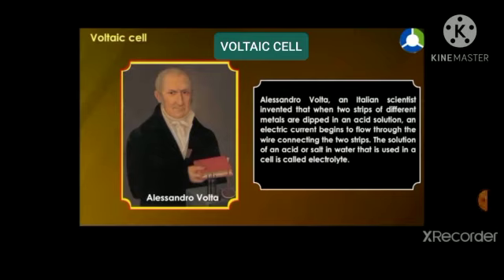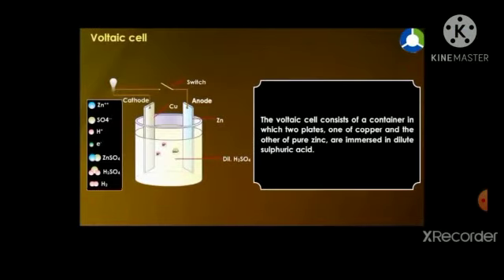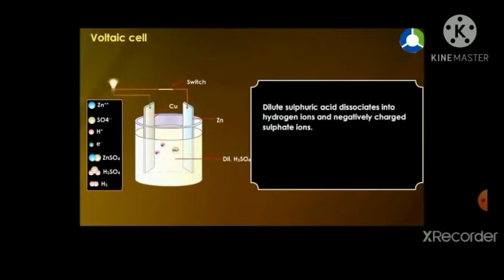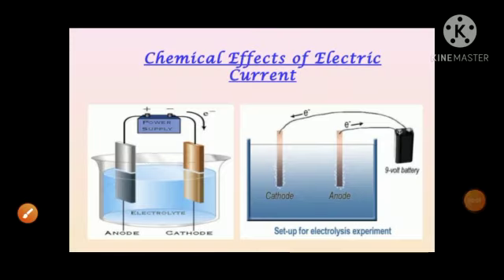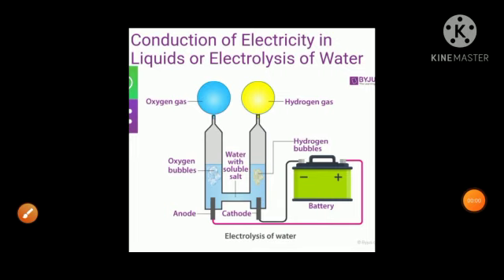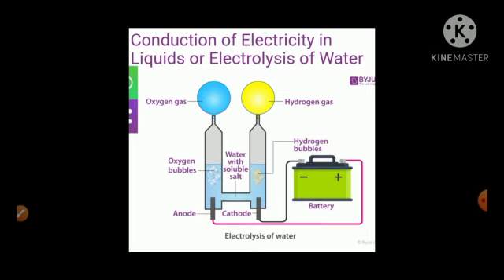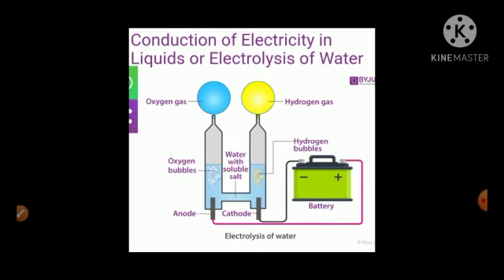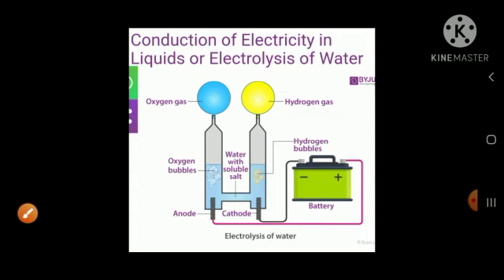Voltaic cell and electrolysis of water for class 8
Video from Moni